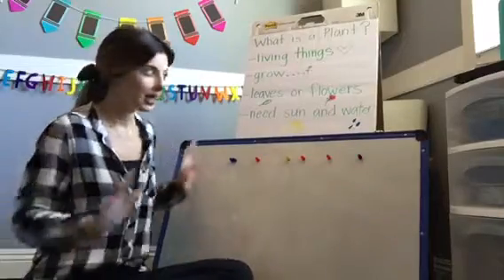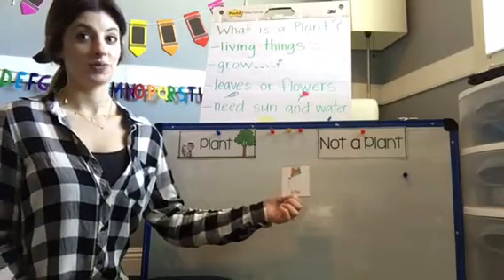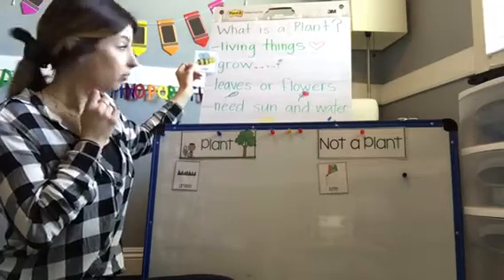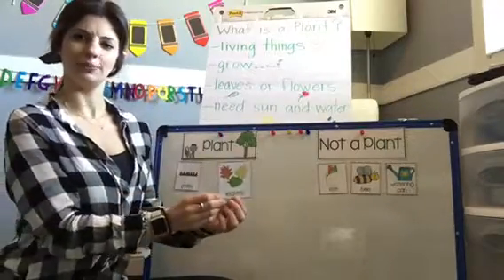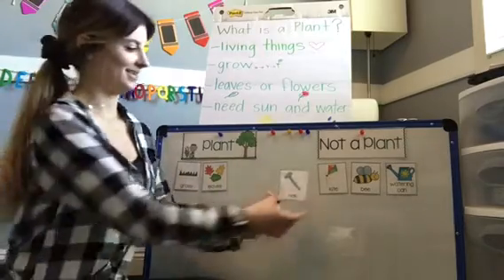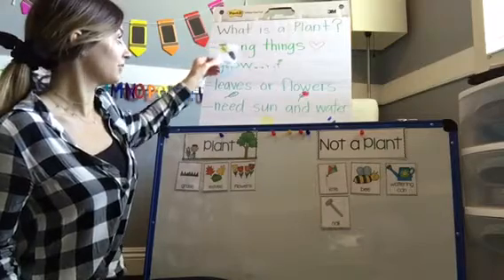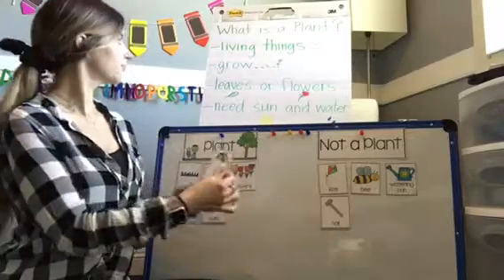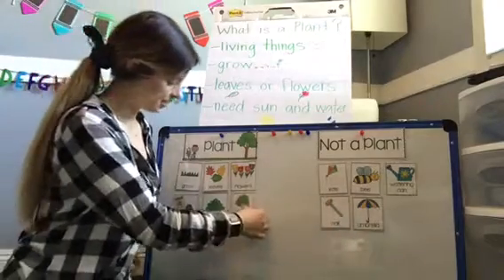Plant or Not a Plant Sort